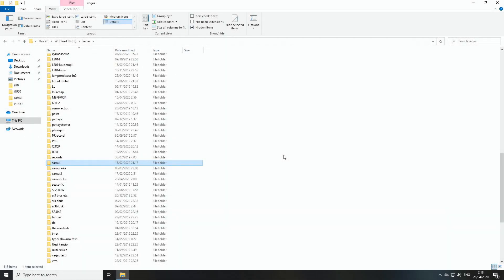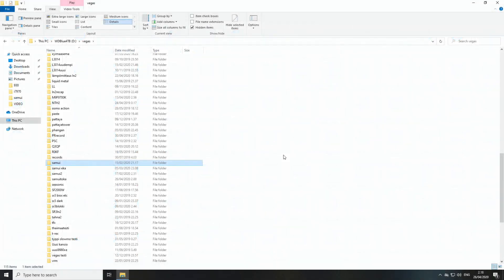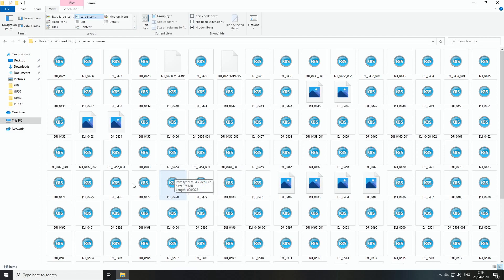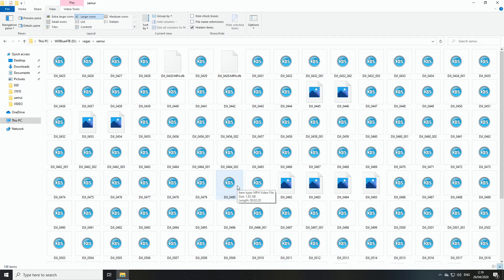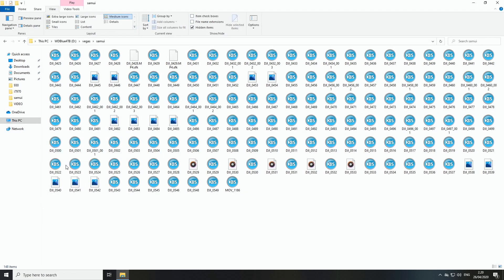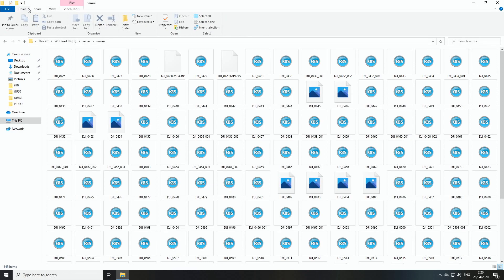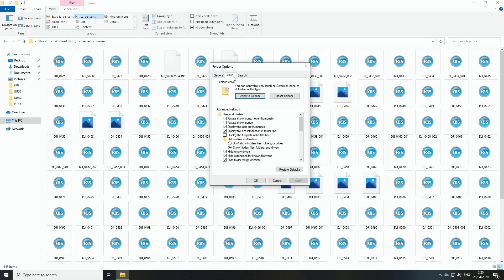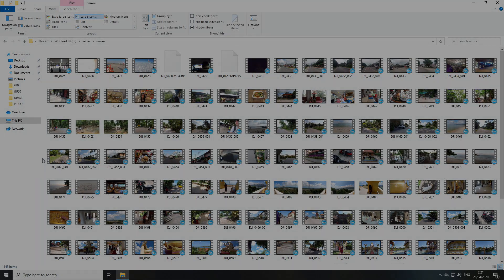How to Fix: Can Not See Thumbnails/Previews of Image and Video Files in Windows 7-10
If you can not see the thumnails/previews of the actual video or image files, then you are watching the correct video right now. This happened to me recently when I changed my graphics driver and now I just see the default icons on top of each file, and it makes file selection very hard. On the video I show you how to fix this.

We have to go to the "View" tab at the top of our file explorer window, select it instead of the default "Home" tab. Click the down arrow of "Options", then "Change folder and search options". In the new Folder Options window select "View" tab once again, and just underneath the "Files and Folders" selection, untick the first option: "Always show icons, never thumbnails". This will fix the issue.